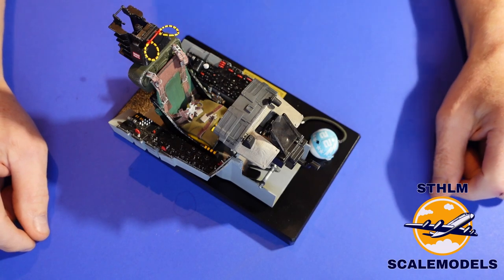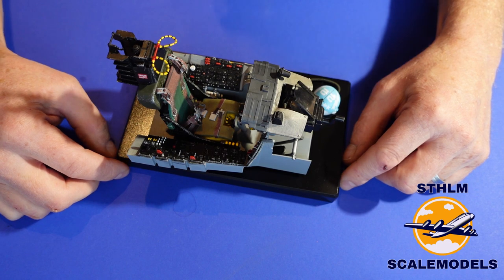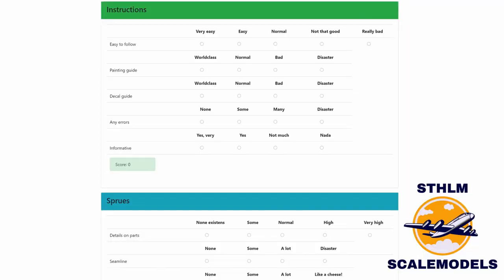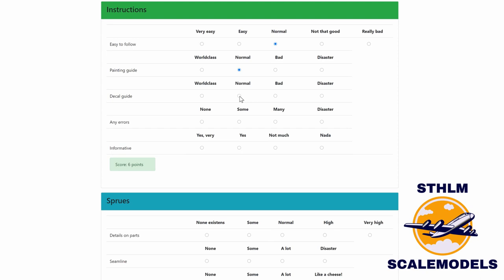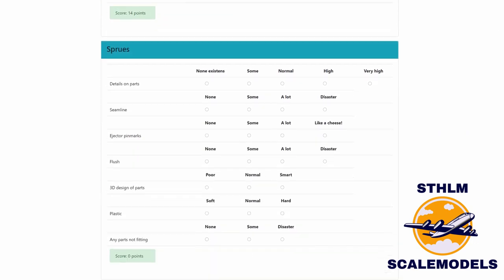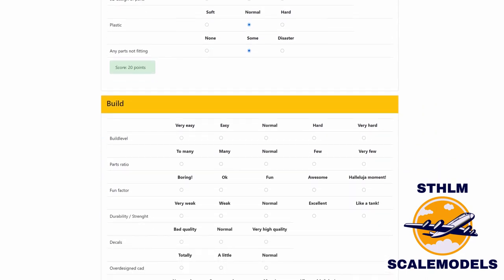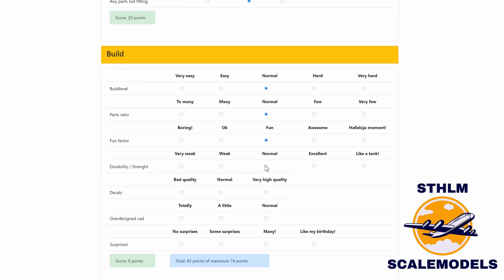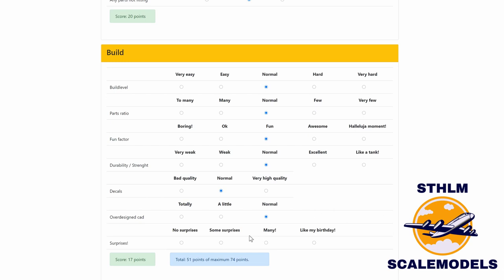Part 3: Italeri F-104G Cockpit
In this part I will show you the final model and give it a scale model score. This model got 53 points as total.